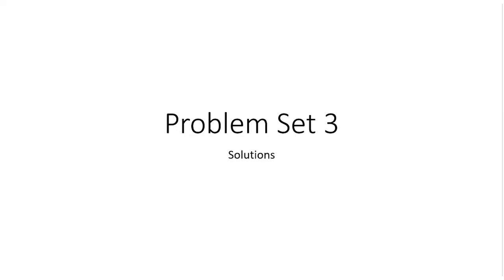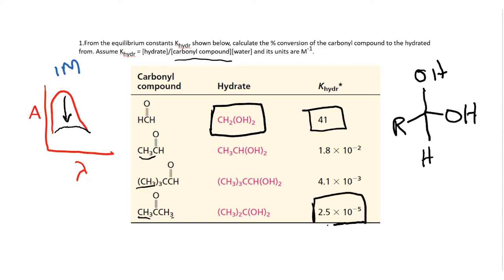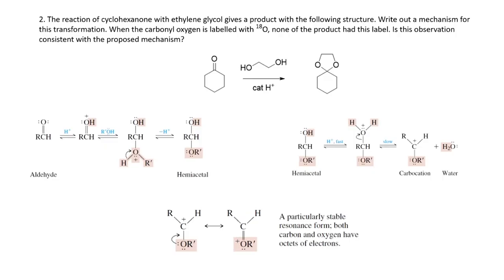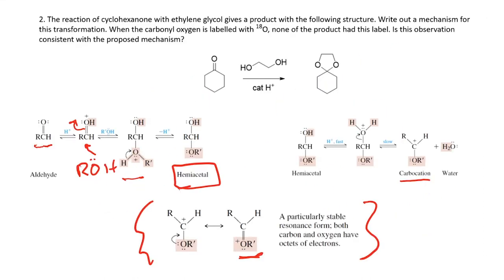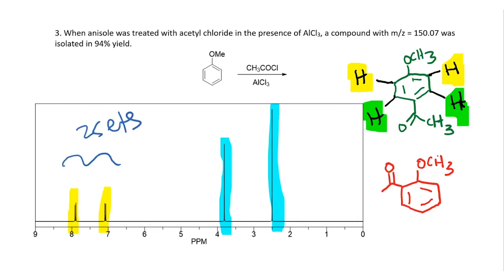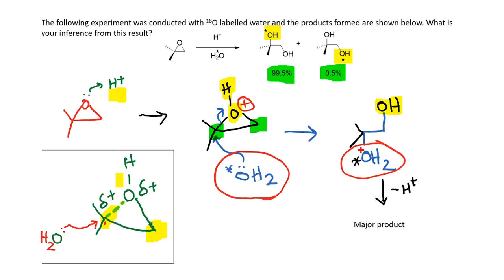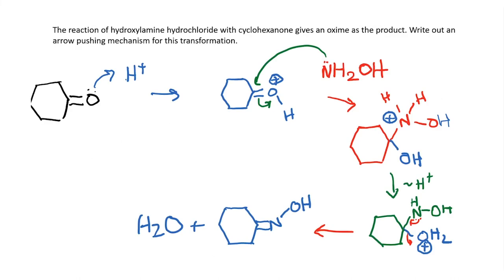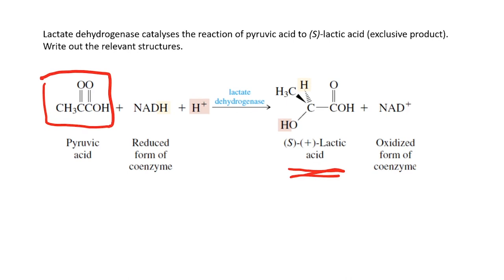mod03lec25 - Tutorial - 3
Questions based on Hemiacetal & Hemiketals formation mechanism, reduction of carbonyl group, imine formation, oxime formation